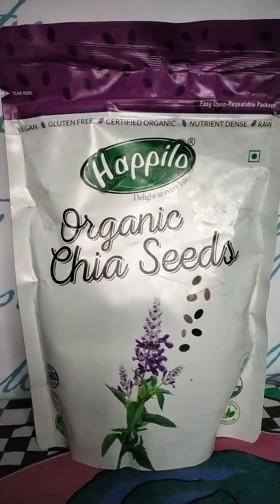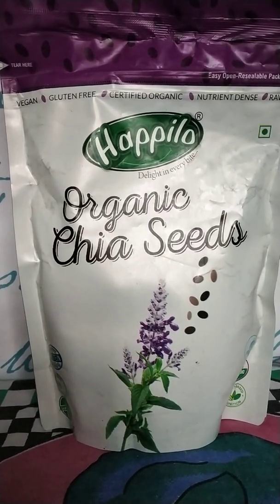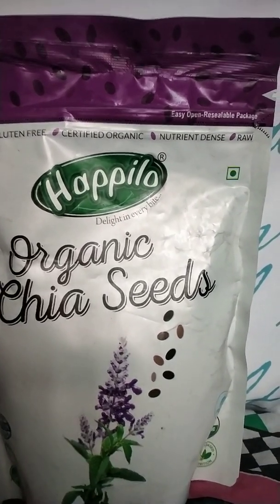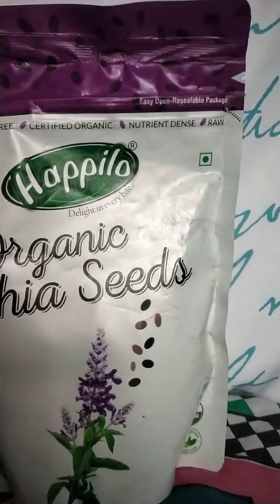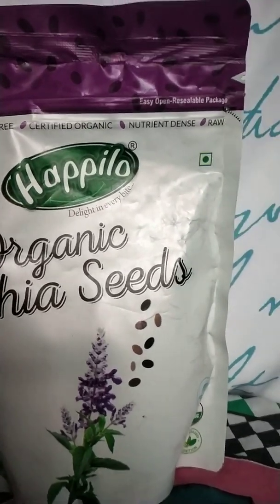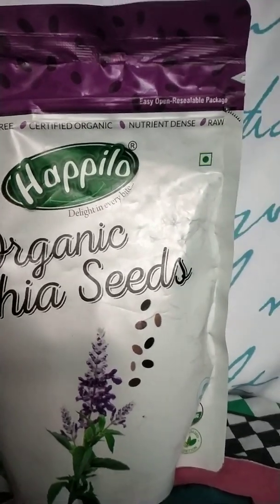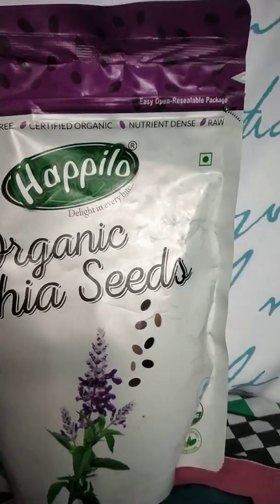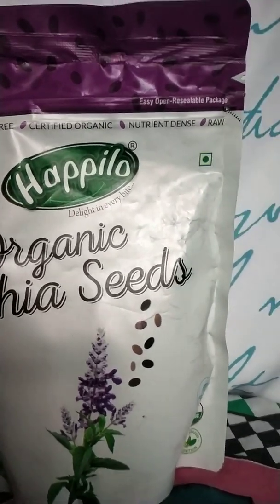Happilo Organic Chia seeds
Chia seeds contain a decent amount of protein. It is rich in vitamin, minerals, fiber, omega-3 fatty acids, antioxidants.
- Plant based Protein
- Good for managing blood sugar levels.

The information given on this channel is for general purpose and should not take it as professional advice. Buy, use any product shown in the video at your own risk. The channel is not responsible for any mishappenings.